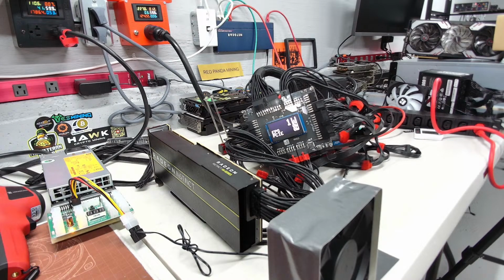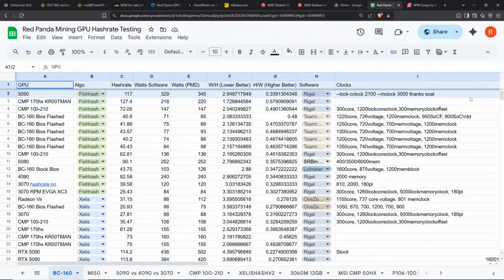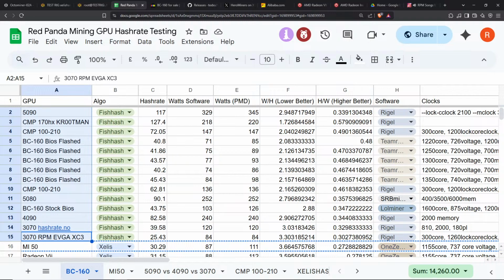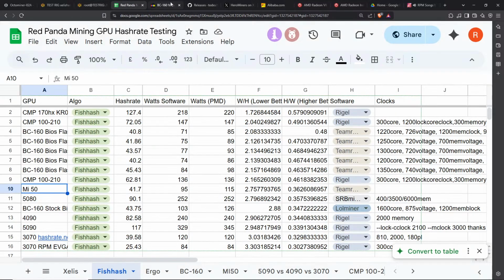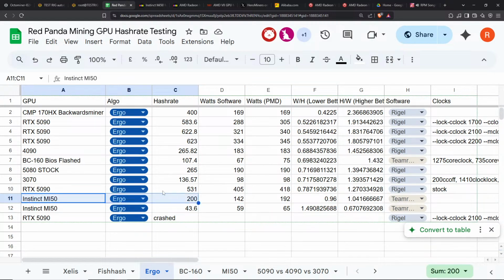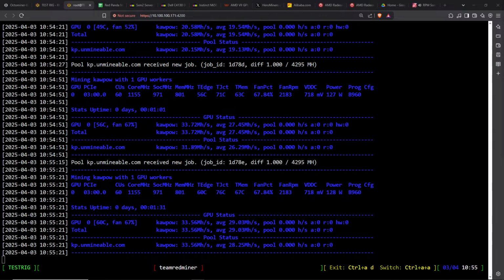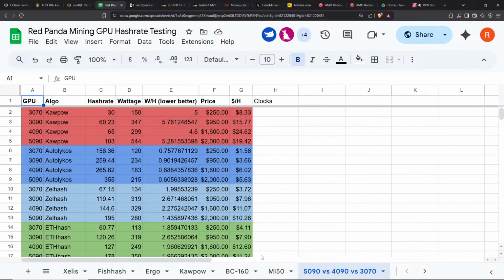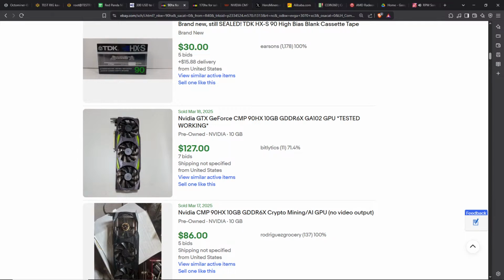Radeon Instinct MI50 GPU Mining Hashrate Testing LIVE!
Check out the Bitaxe Gamma’s and other Bitcoin miners at Pleb Source!
GPU Mining Deals (PAID LINK)